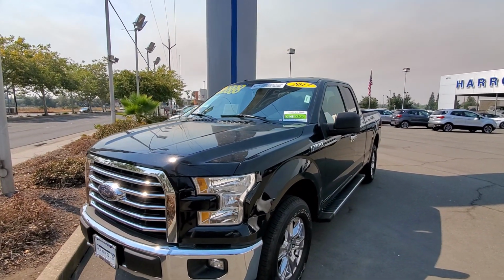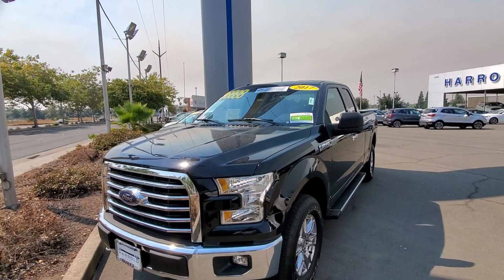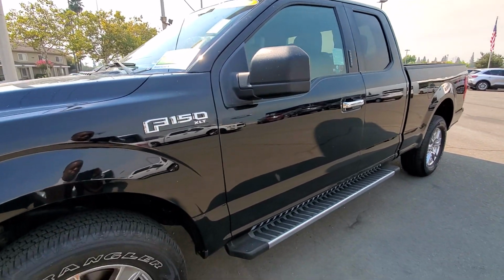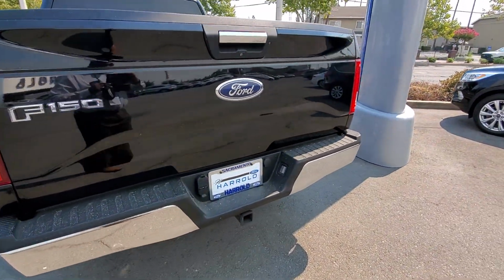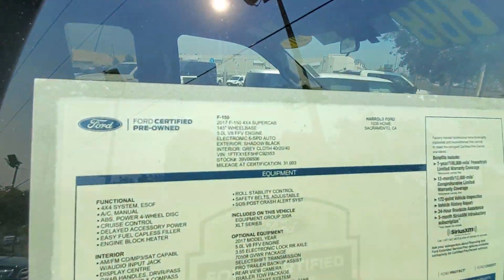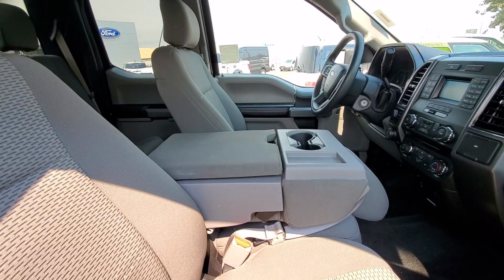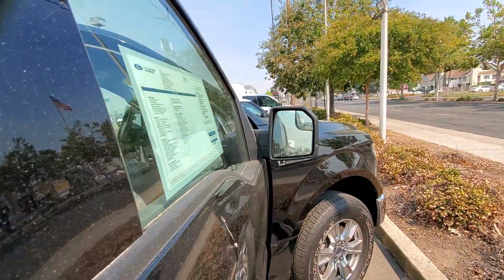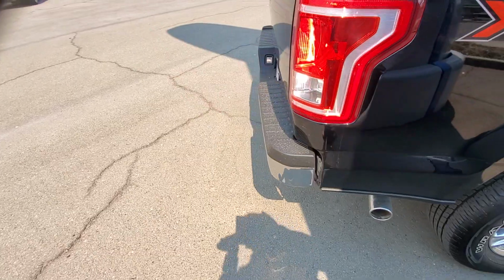2017 FORD FACTORY CERTIFIED F-150 SUPERCAB 4WD 5.0 V8